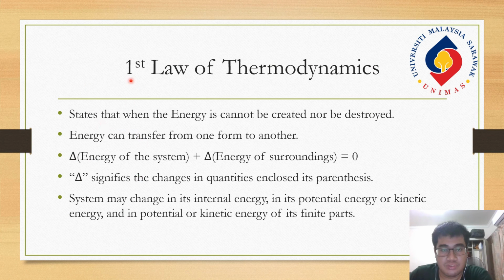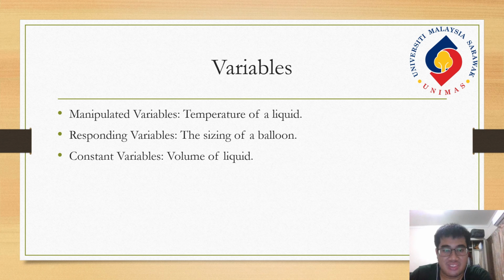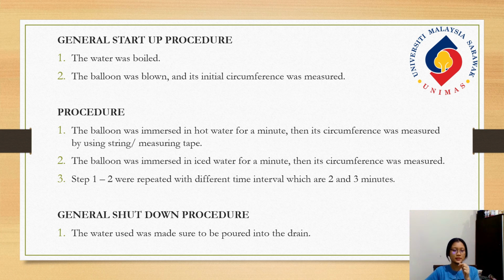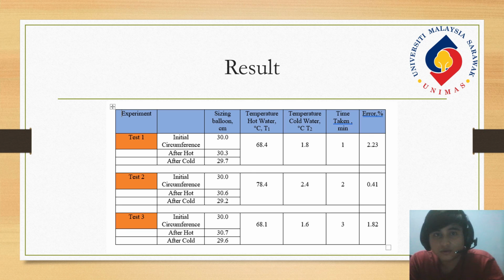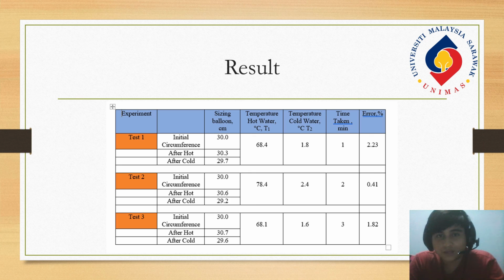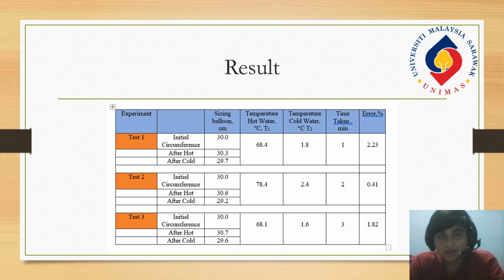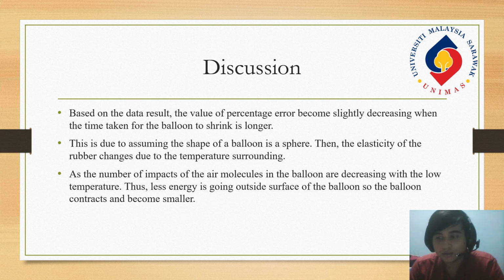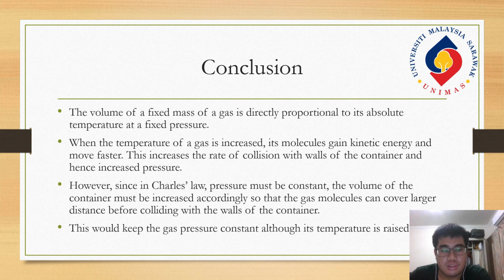[FIRST LAW OF THERMODYNAMICS]- CHARLES LAW EXPERIMENT